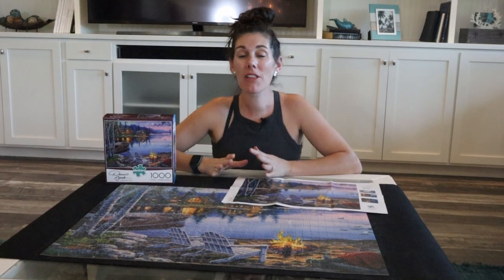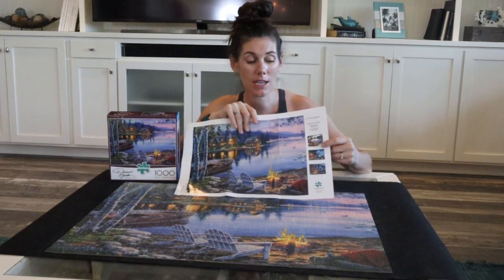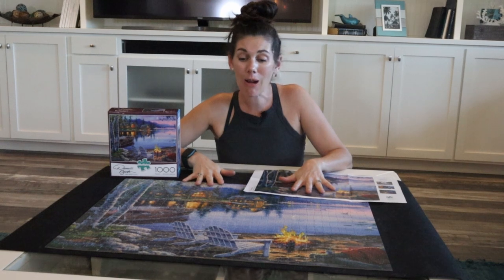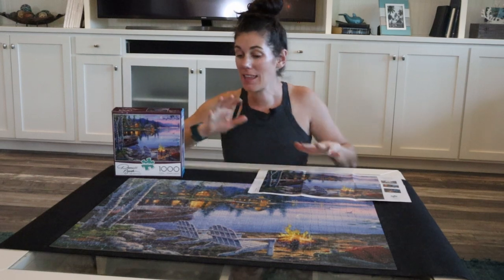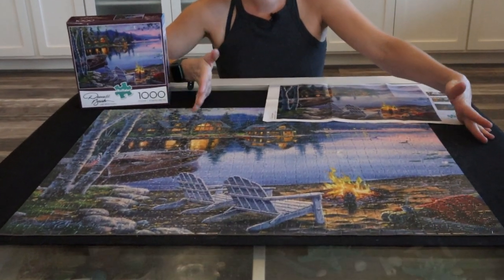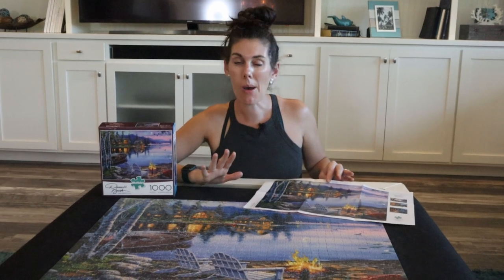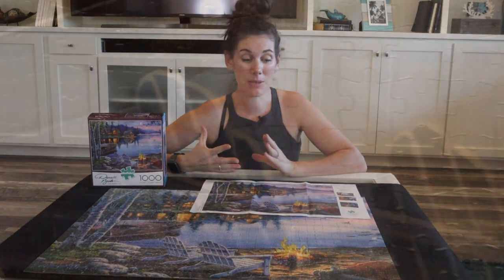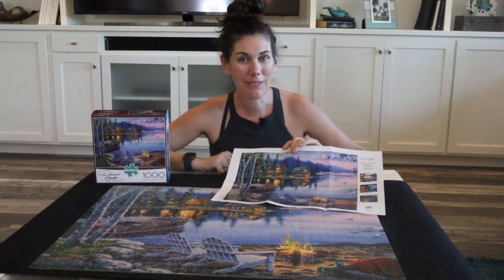Buffalo Games Jigsaw Puzzle Review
This is the Buffalo Games Jigsaw Puzzle - Lake Reflection from Amazon. (Amazon)